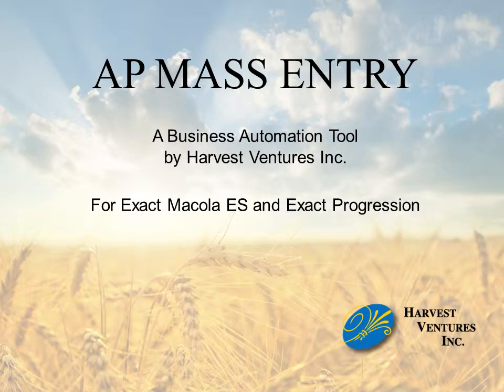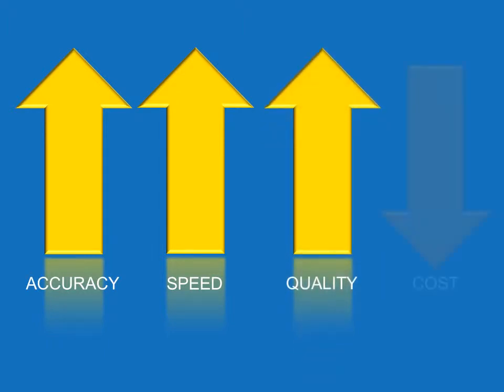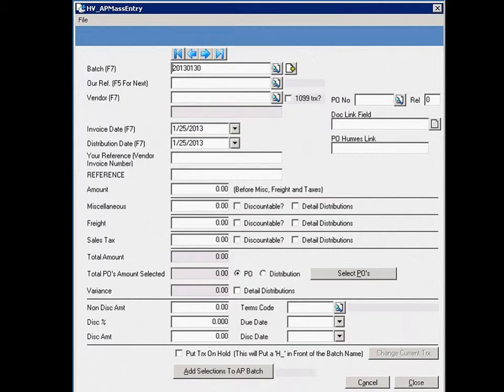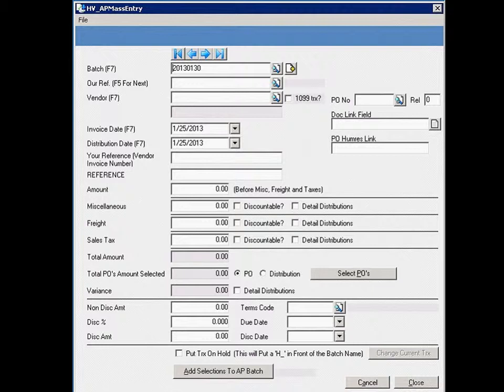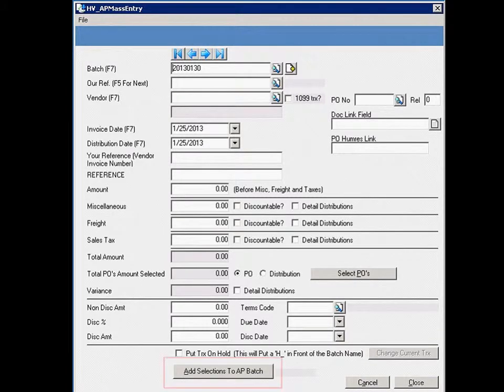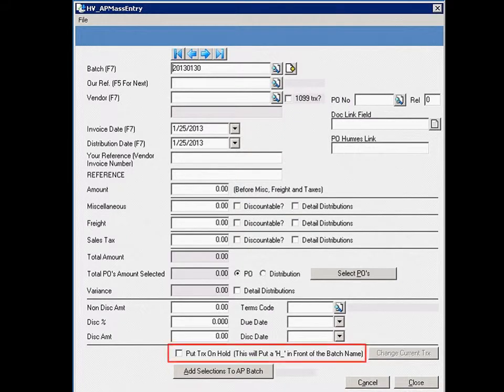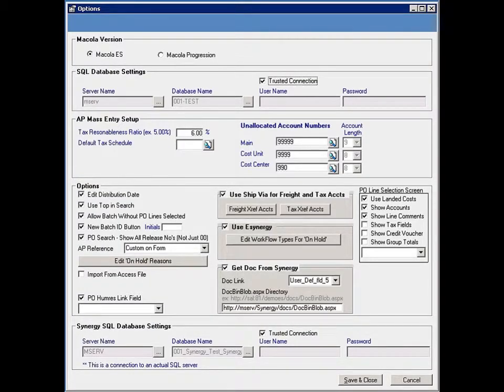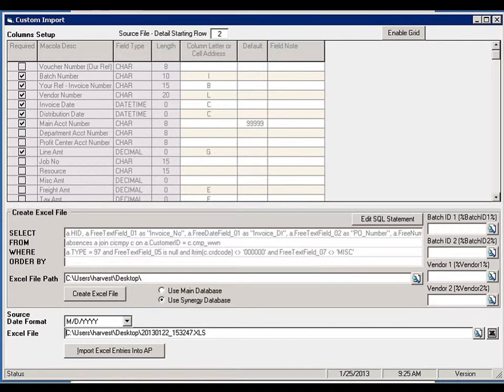AP Mass Entry for Exact Macola by Harvest Ventures Inc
The AP Vouchers as Received and Mass Entry Tool is a Business Automation Tool (BAT) developed by Harvest Ventures Inc.

This tool works specifically with ERP software by Exact Macola (Exact Macola ES and Exact Progression).

This tool allows users to enter and divide vouchers over a large number of GL Distribution lines from easy to use Excel template.

It also speeds the entry of AP vouchers when clearing against Purchase Orders.  In a single view, apply a vendor voucher to multiple purchase orders and line items using an intuitive selection grid.

*Google Chrome does not always present as well as other browsers*